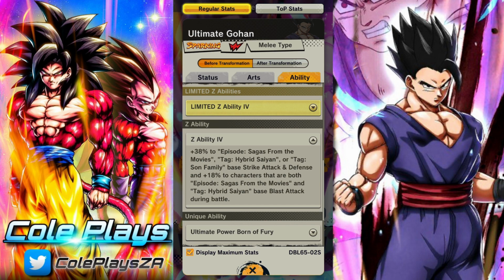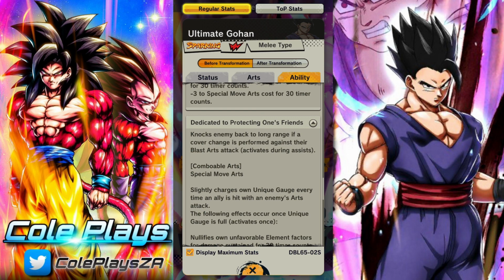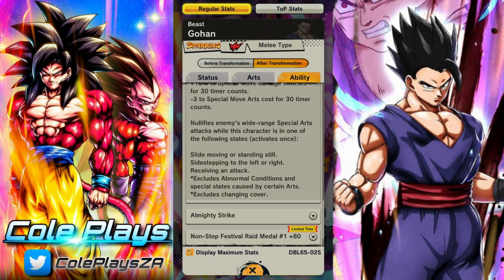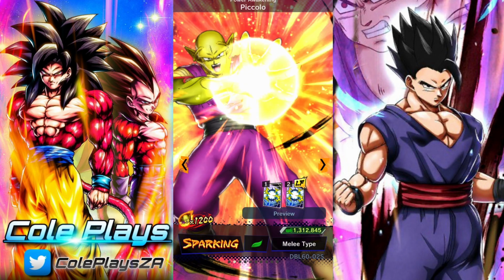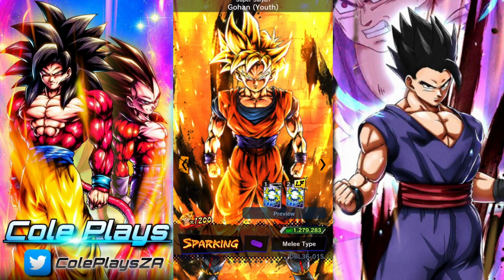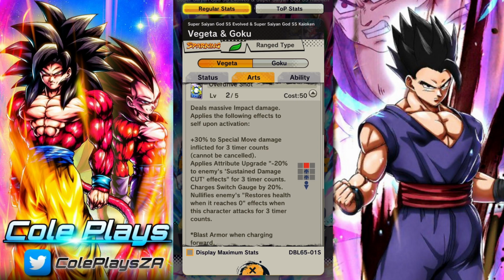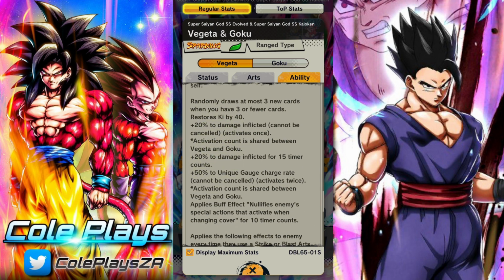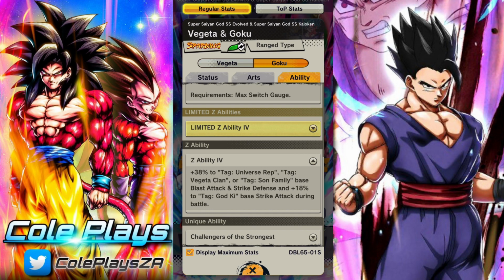WHICH BANNER SHOULD YOU SMMON ON?: LEGENDS FESTIVAL 2023 BANNERS SUMMON GUIDE: DB LEGENDS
In this new series I take a look at the new unit to come to Dragon Ball Legends and their summon banner and discuss whether you should summon for them. In this video we will be taking a look at the Red Legends Limited Beast Gohan unit and the A New Power Banner, we also take a look at the Green Tag Legends Limited Super Saiyan God SS Kaioken Goku & Super Saiyan God SS Evolved Vegeta with the Showdown Universe 7 Banner.